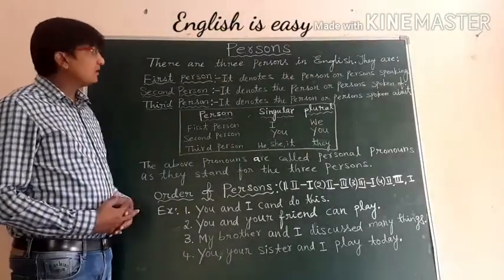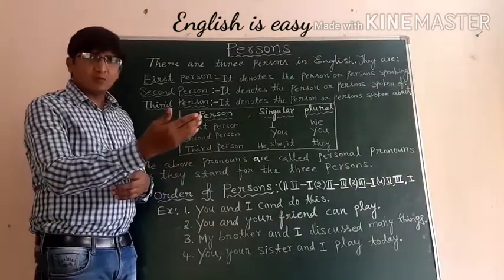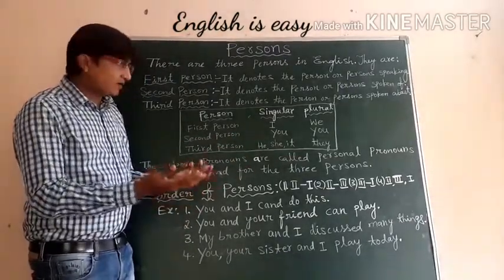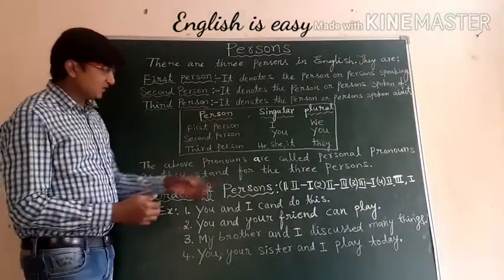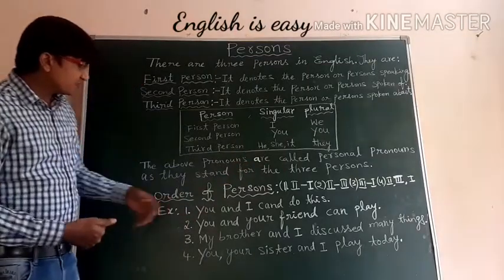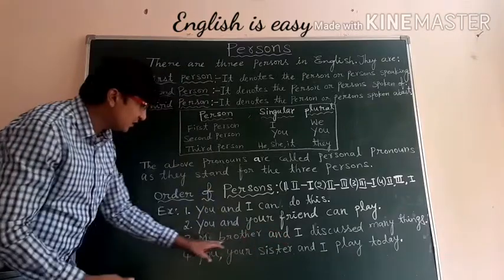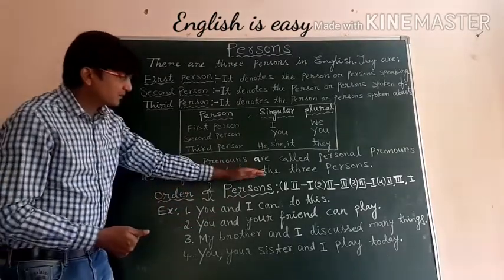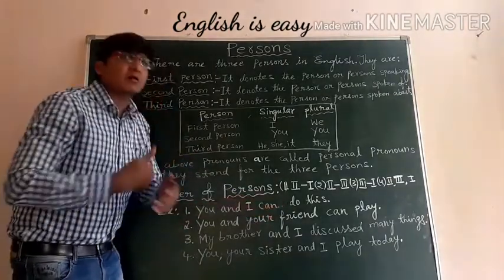Personal pronouns||by english is easy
These pronouns tell about persons.That is why these are called personal pronouns.There are three persons in english.

english is easy
englishiseasy